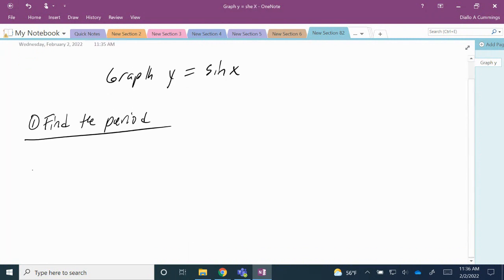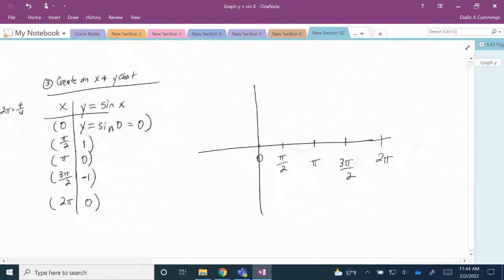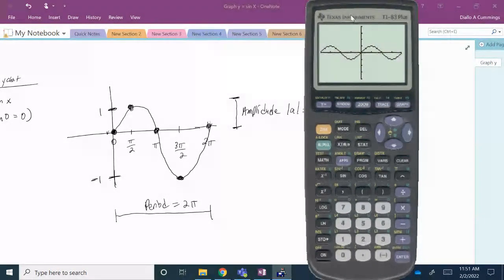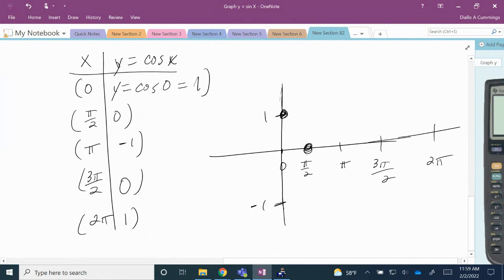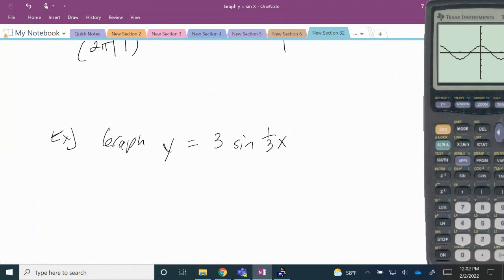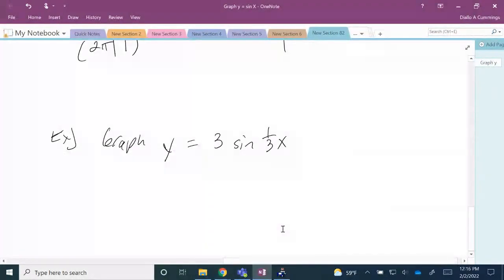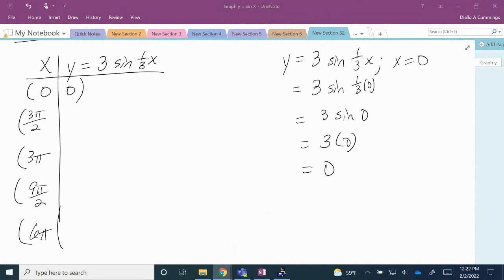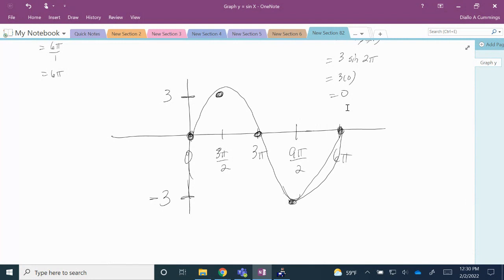Graphs of Sine and Cosine